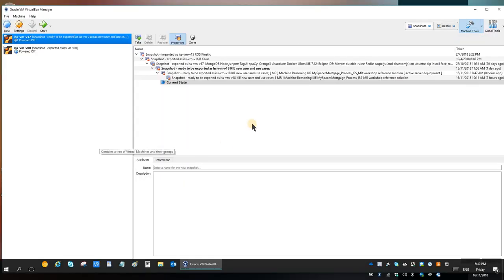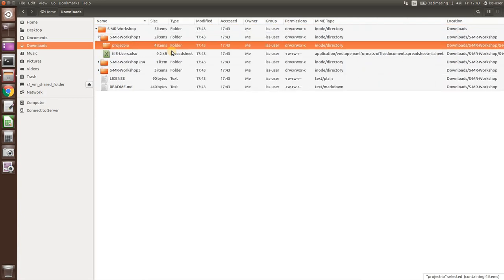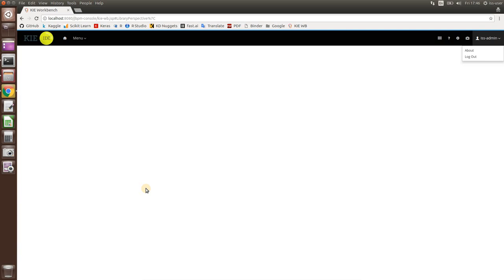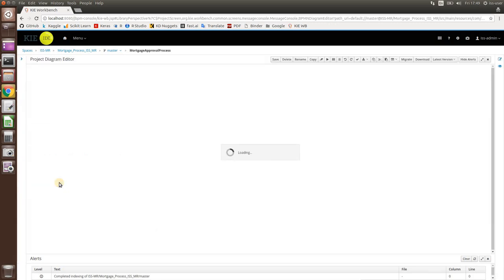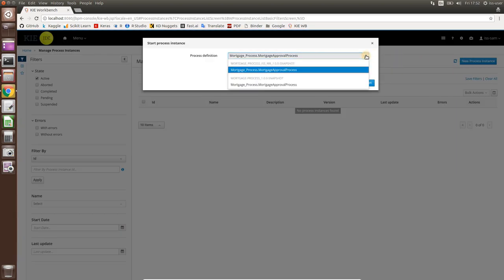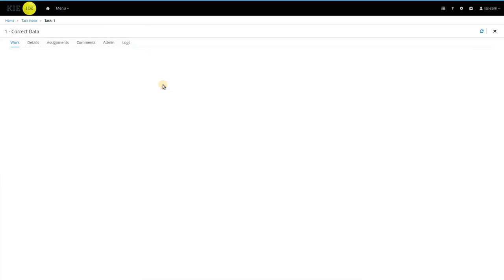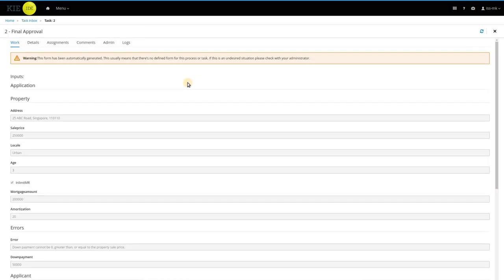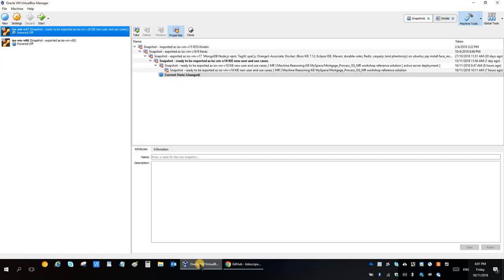S-MR Demo KIE import Mortgage_Process_ISS_MR project & loan application process use case